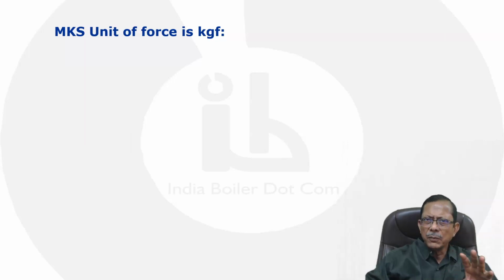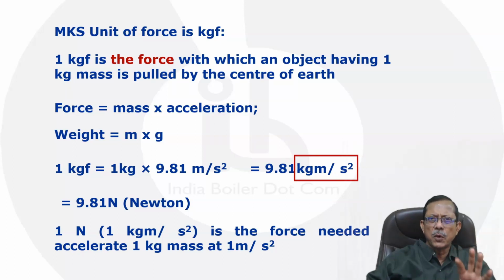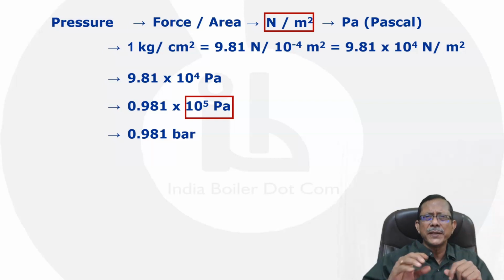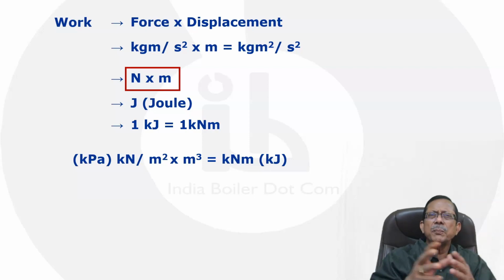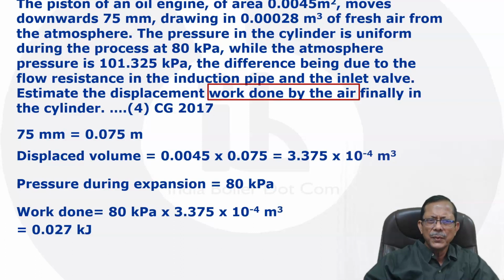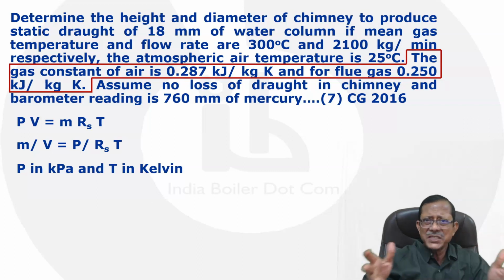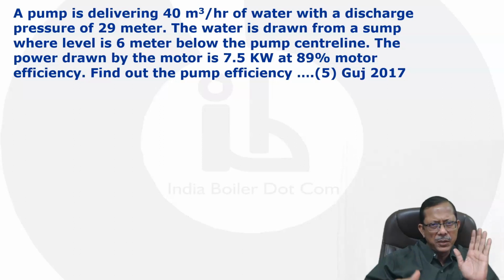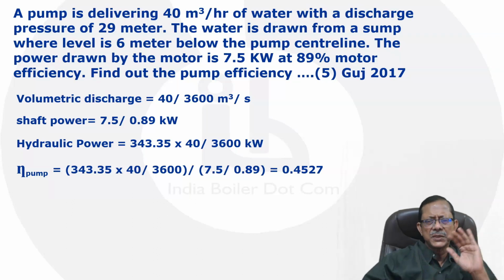Use of SI Units in BOE Questions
Using the units correctly is an essential pre-requisite in BOE papers. SI system of units are most frequently used in BOE questions. In this video, some useful tips are given on how to use the SI units to solve questions involving pressure, volume, volumetric flow, work and power.